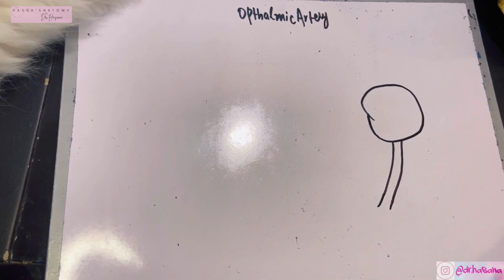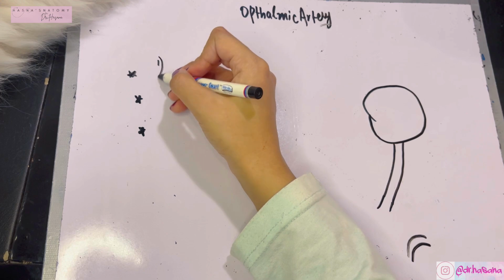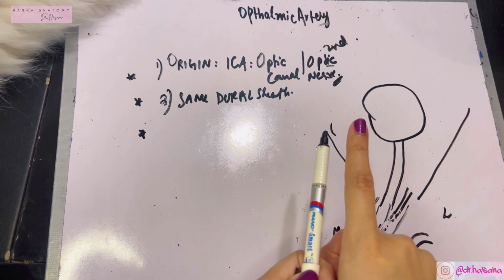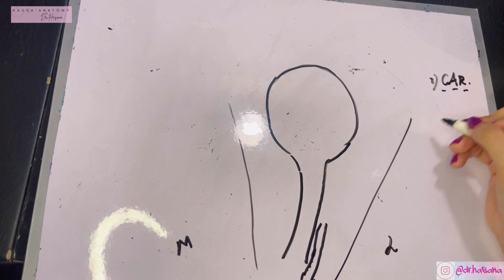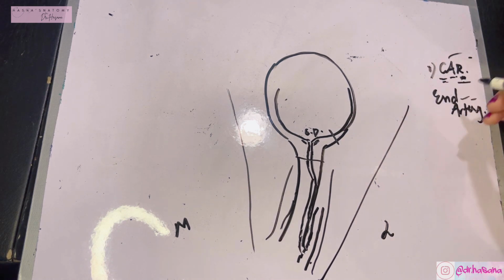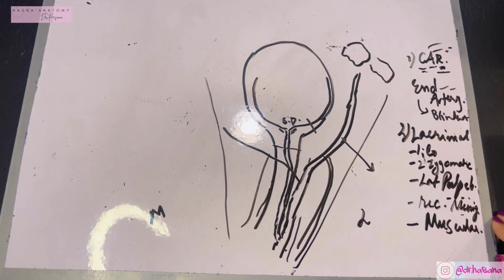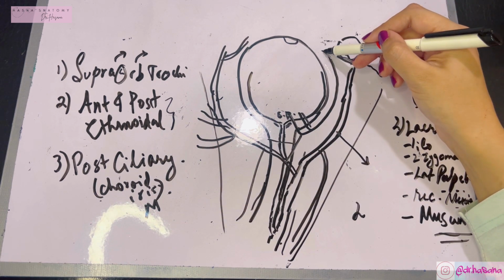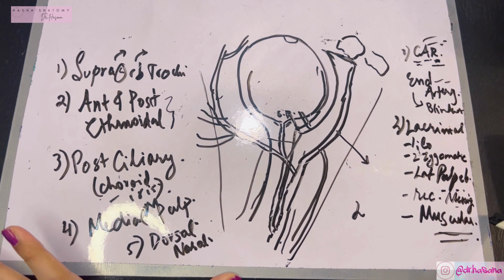Ophthalmic Artery | Origin Course Distribution